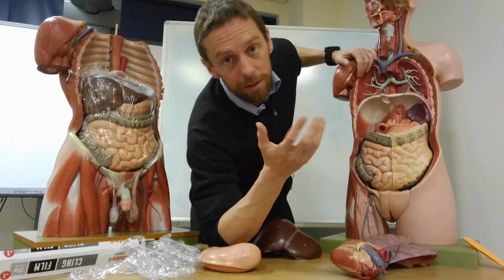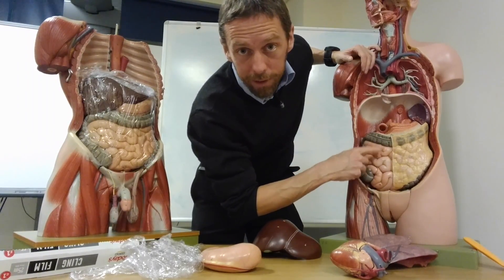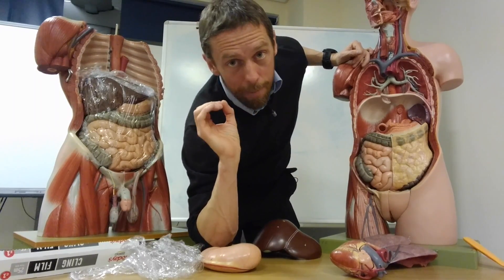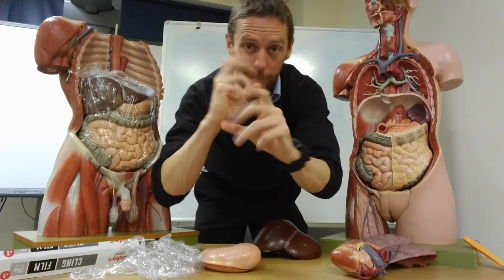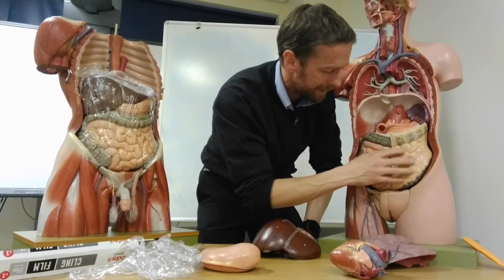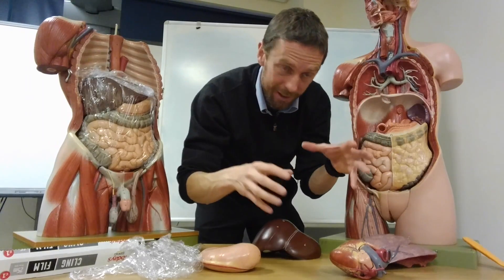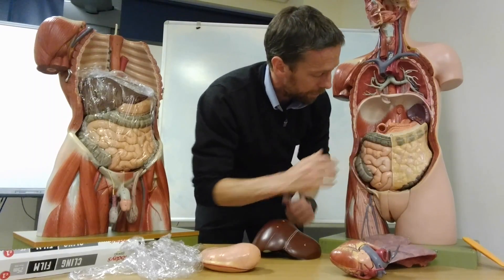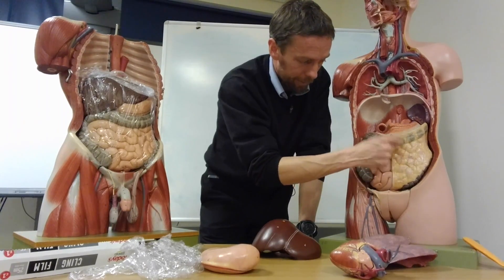Peritoneum in clingfilm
I try to describe the peritoneum of the abdomen using clingfilm and anatomical plastic models. This includes the mesenteries, parietal and visceral peritoneum, the lesser sac and greater sac, and the lesser omentum and greater omentum. Thanks to Mr Brown.